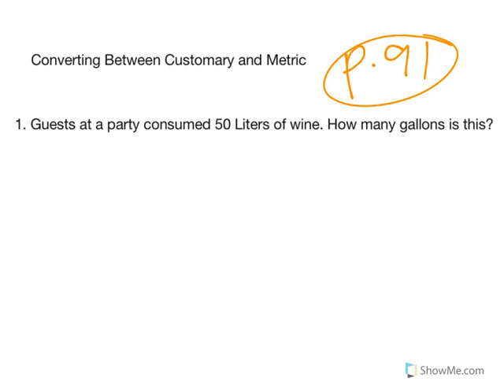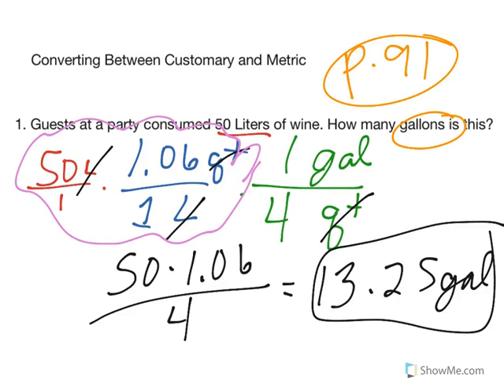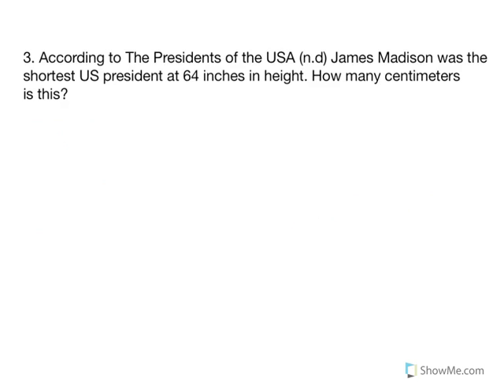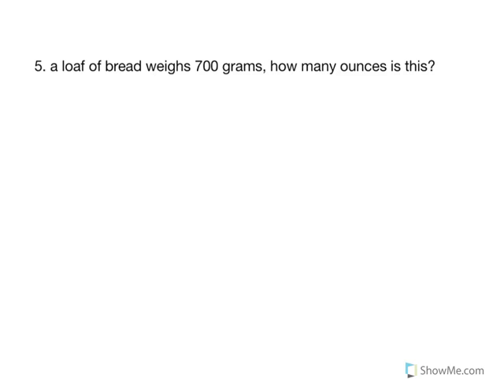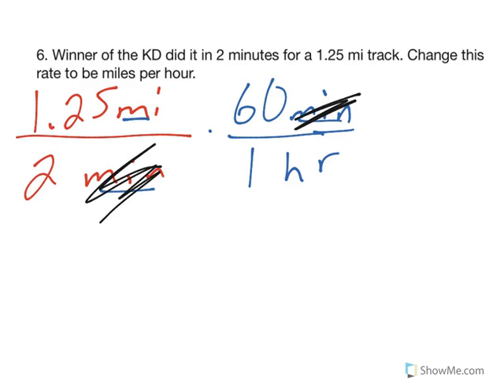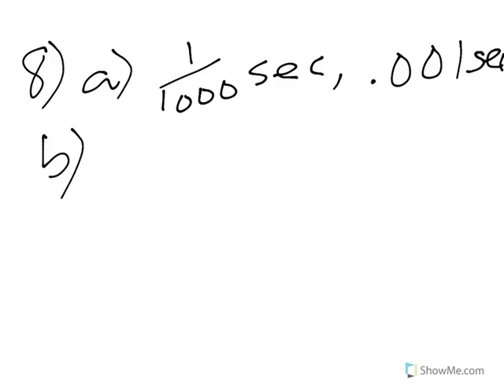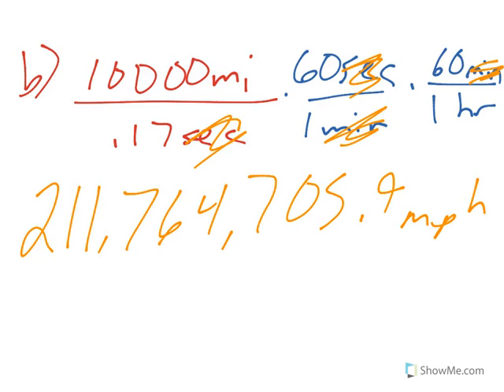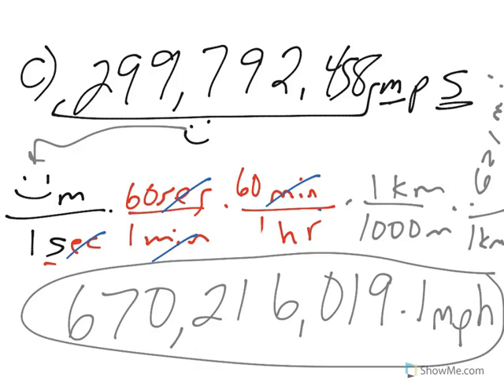Math 123 Lesson 10 p. 91-92